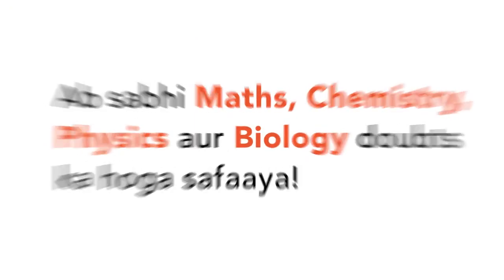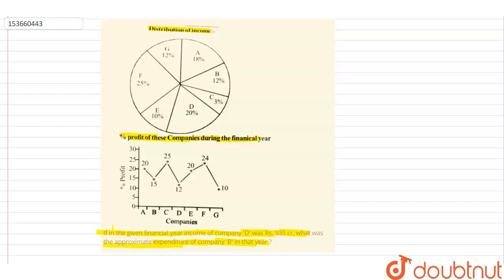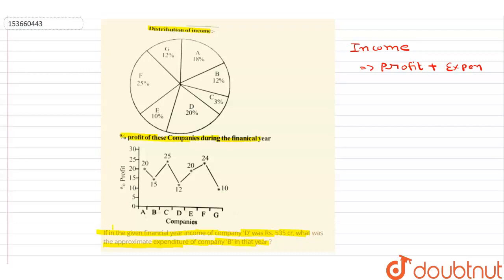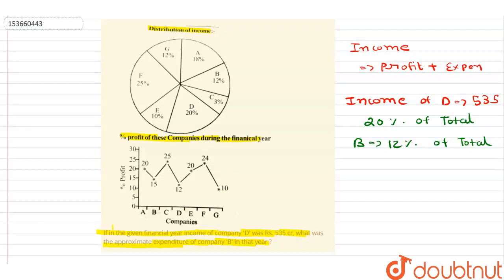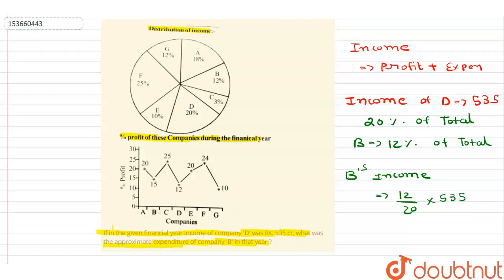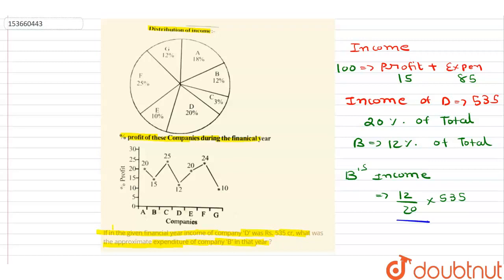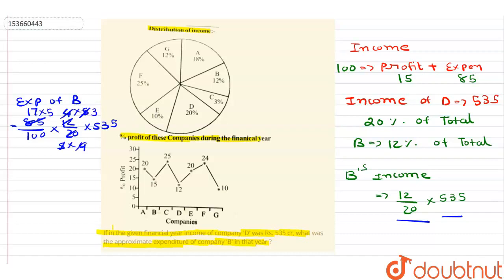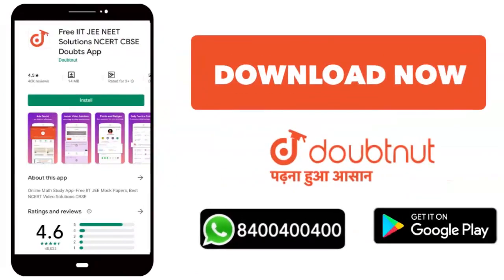If in the given financial year income of company \'D\' was Rs. 535 cr, what was the approximate ...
If in the given financial year income of company \'D\' was Rs. 535 cr, what was the approximate expenditure of company \'B\' in that year ?
Class: 14
Subject: MATHS
Chapter: DATA INTERPRETATION AND CASELETS
Board:GOVT

👉 Have Any Query? Ask Us.